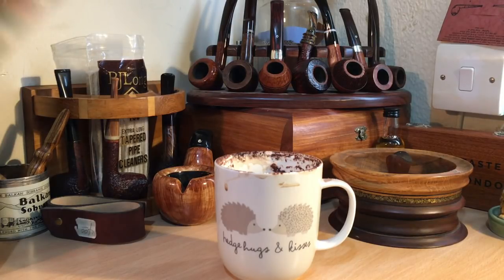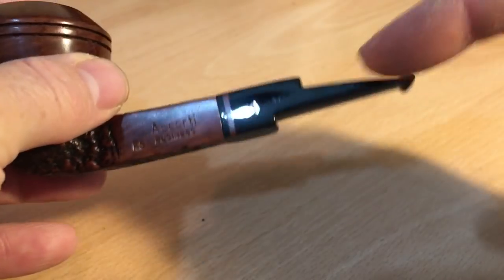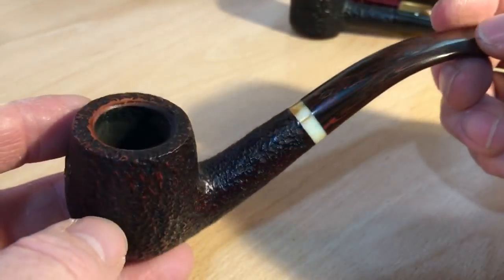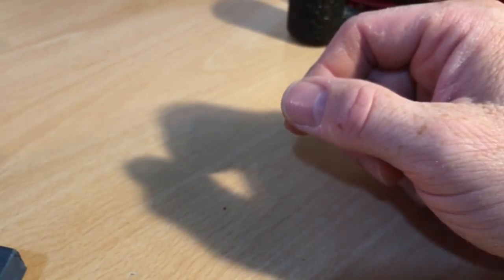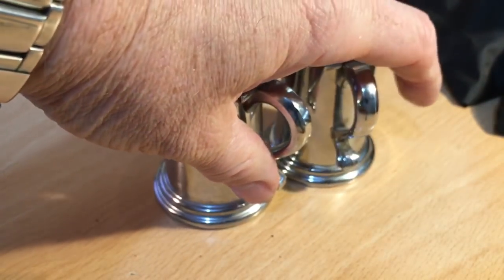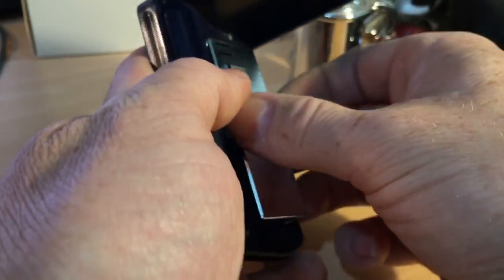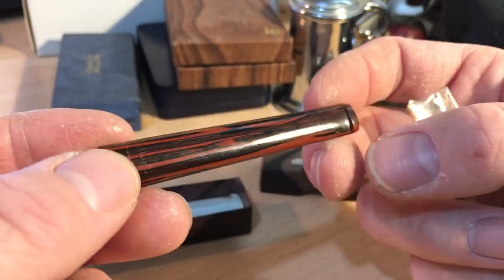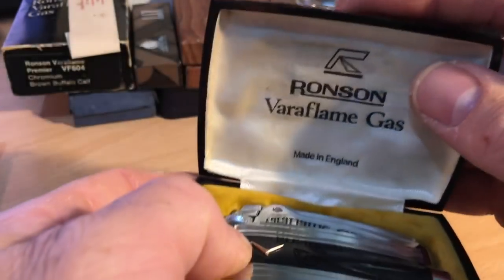Summer Pipe and Accessories Sale - Price List & Details below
Postage and Packing £7.50 in UK and £12.50 International

Please note that the vintage accessories whilst should be as described in the video, they are sold as collectables with no guarantees on functionality. Sending lighters internationally is at your risk.

Wally Frank Poker £45
Soren Refbjerg 9mm Sandblasted Freehand SOLD
Ascorti 9mm Square Shank Rhodesian £95
Boswell Cherry Dog £75
Dunhill Cherrywood Poker SOLD
Savinelli 9mm 606 Moka Cumberland Stem **reduced to £60**
Nording 9mm Freehand Cumberland Stem £90
Edwards Freehand Dublin Cumberland SOLD
Astley (New Unsmoked) Scoop Cumberland £110
Astley (New Unsmoked) Pot with Les Wood Silver £205
Briar Bird Albatross £55
Winslow 9mm Faceted Plateau Freehand £95
Scott Hudson (New Unsmoked) Custom Poker and Tamper £195
Northern Briars (New Unsmoked) Straight Grain Panel £165
Pair of Dunhill Table Lighters £110
Dunhill 9mm stubby Dublin £260
Sarome Lighter £50
Savinelli Lighter £90
Wilkinson Sword Pipe Tool £25
Dunhill Cigaretter or Cheroot Holder £50
Ronson Varaflame Cow Hide Lighter £50
Ronson Varaflame Enamel £110